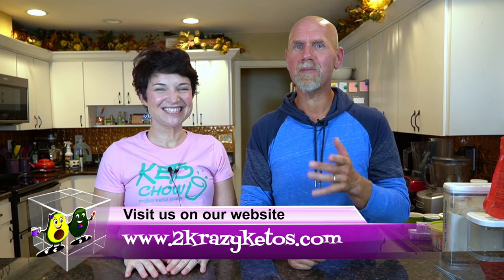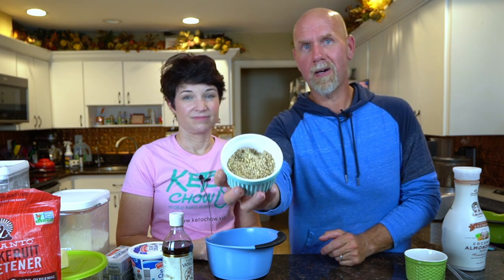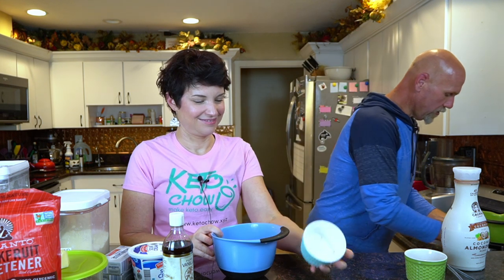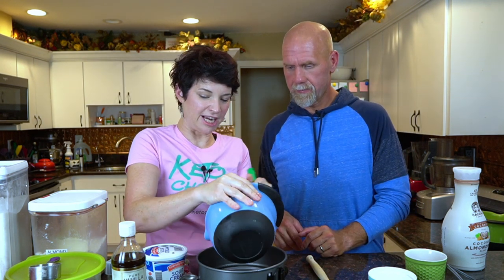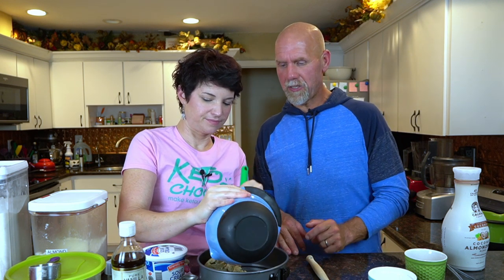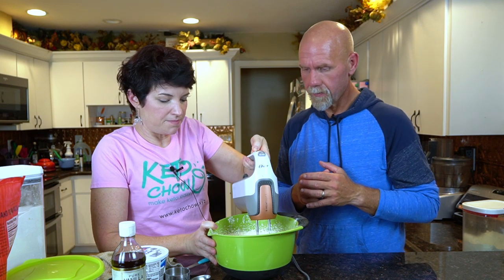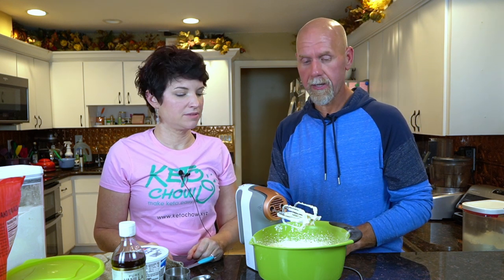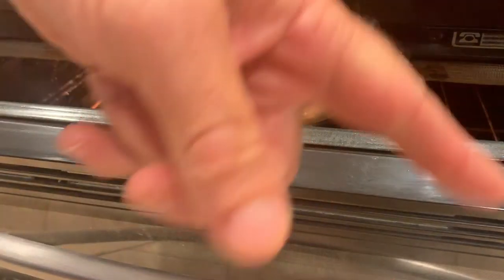Chocolate Toffee Cheesecake | So easy, even Rachel can make it | Keto Chow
Recently we entered into a contest to use Keto Chow in a recipe.  We entered this recipe and it won.  This is a Chocolate Toffee Cheesecake using Ketochow, however you can use any flavor.  To celebrate the win, we are giving away a classic sample bundle of ketochow in the video.

2krazyketos is a participant in the Amazon Services LLC Associates Program, an affiliate advertising program designed to provide a means for sites to earn advertising fees by advertising and linking to amazon.com.